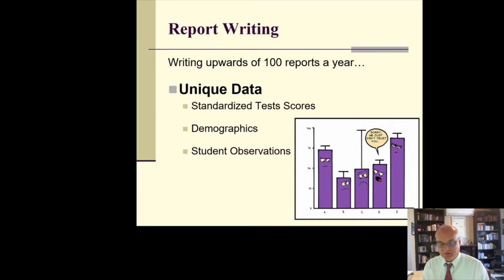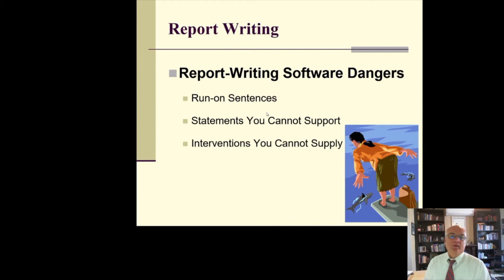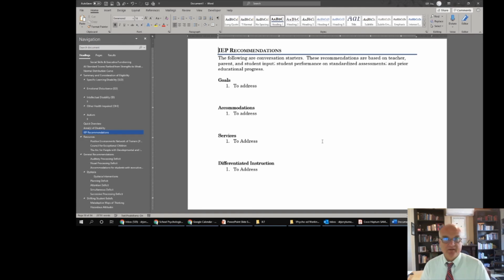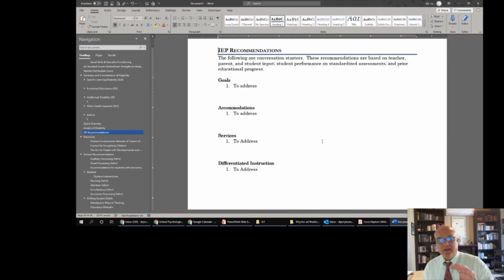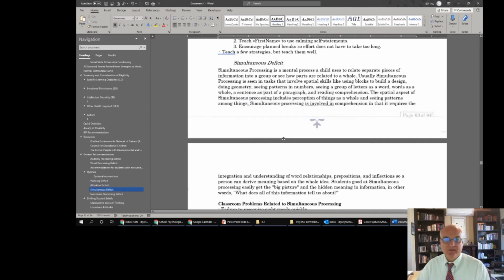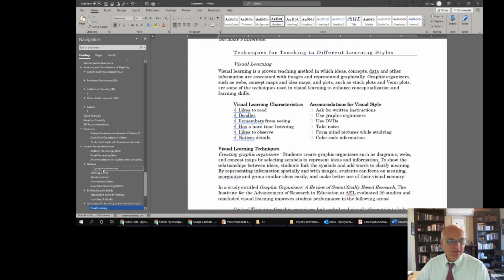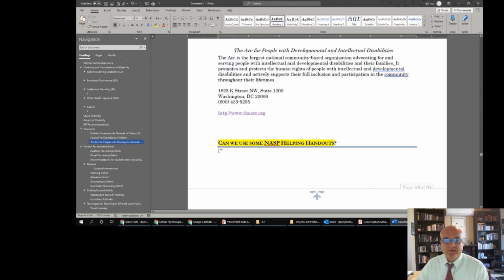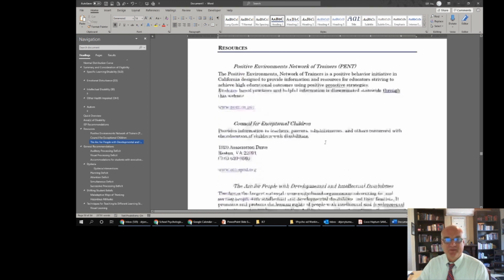Template and a new form of IEP recommendations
The psycho-educational report's recommendations need to be relevant to the IEP document.  Checkout this revolutionary approach to IEP recommendations.